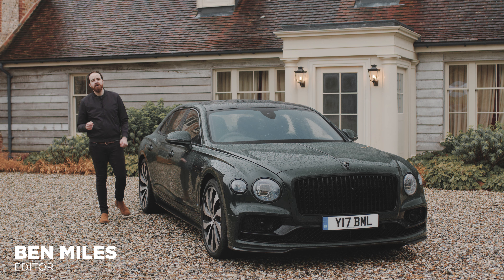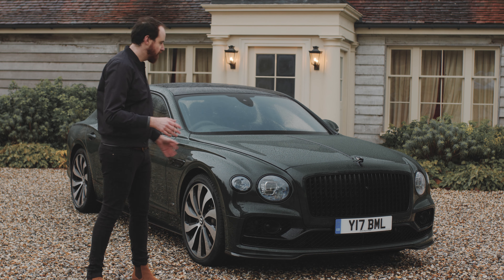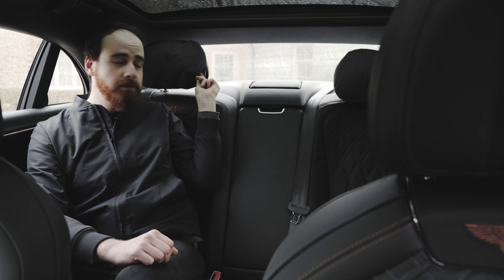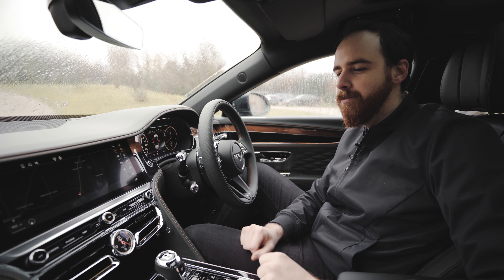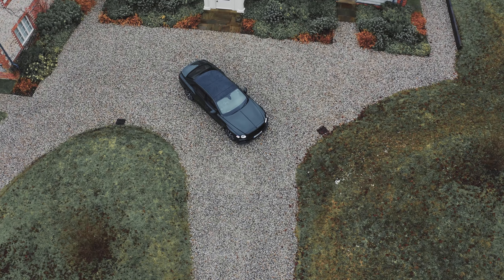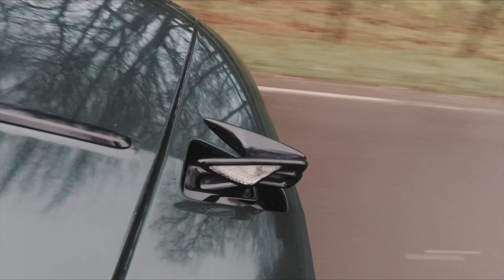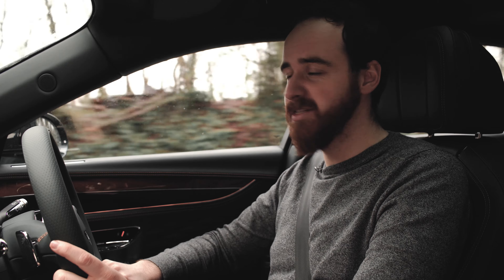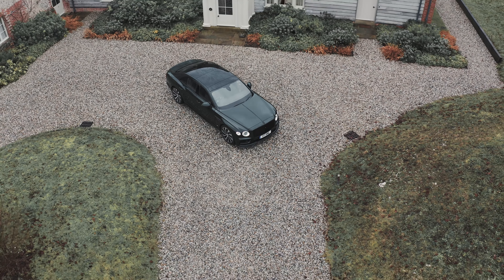Bentley Flying Spur V8 | Road Review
The Bentley Flying Spur might be the best luxury car on sale today. But have you ever wondered if it really needed 12 cylinders? Well it turns out Bentley definitely did, and decided to remove the giant W12 engine to slot in a slighter, more manageable V8.

Fear not though, the Flying Spur still has enough torque to rip the planet to pieces and is now 100kg lighter than before. Bentley call it "more agile", we're not so sure you can call a 2.2-tonne, 5-metre+ long car manageable, but we needed to test it out to give it a try.

Does the Flying Spur still feel as refined and wafty as ever, even with the smaller engine? Let's find out.